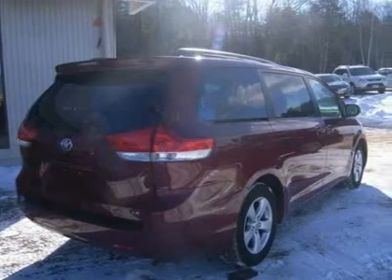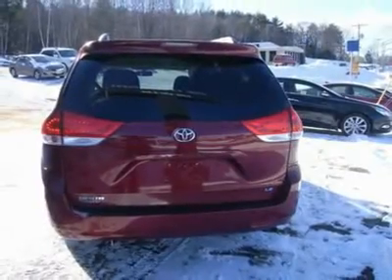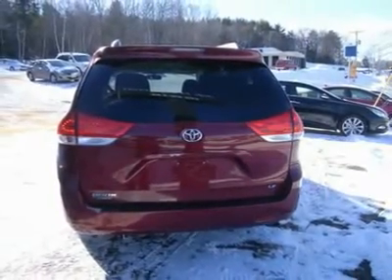2011 TOYOTA SIENNA Belmont, NH HAF025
2011 TOYOTA SIENNA Belmont, NH
Stock

This charming red 2011 Toyota Sienna LE 8-passenger van provides a comfortable and safe ride with plenty of passenger room for eveyone! You'll love the responsive acceleration and handling. Dual sliding doors provide easy access, and captain's chairs with a removable eighth seat make this Sienna even more versatile! Drive this Sienna down the road and marvel at the smooth ride. Imagine loading up the whole family and still having ample room for all your gear when you hit the open road! The Sienna stands on its well-earned reputation for reliability. Family owned and operated since 1951 Irwin Toyota Scion Ford Lincoln Hyundai is a NH dealership committed to getting you the best deal on pre-owned vehicles. Never worry when you buy an used vehicle from us; our Worry Free Guarantee includes: 1. Money Back Guarantee; 2. Vehicle Exchange Promise; 3. Live Market Pricing; 4. Free Real Deal Report; 5. Free Carfax; 6. All vehicles are priced thousands below book value; 7. Service Department performs a 125 rigorous inspection. Ask your sales consultant for details. You can feel confident in our low advertised prices before you buy. We empower our customers with the Real Deal, an independent, live, and objective price check system. Not only will you see the prices for our vehicles, you can compare the prices, trim levels, and mileage of similar vehicles in real time. Just e-mail or call us and we can send you a personalized link to view your own Real Deal report. It's that simple and best of all it's FREE. Our Live Market Pricing is another way we demonstrate our pre-owned vehicle pricing transparency. We do careful market research of similar vehicles within 250 miles of Laconia NH and simply price ours to be the best value saving you both time and money. Each vehicle purchase comes with an automatic enrollment in our Owner's Advantage Rewards Program including Service and Parts credits... and every 5th oil change is free!